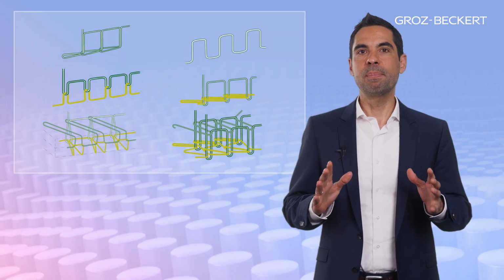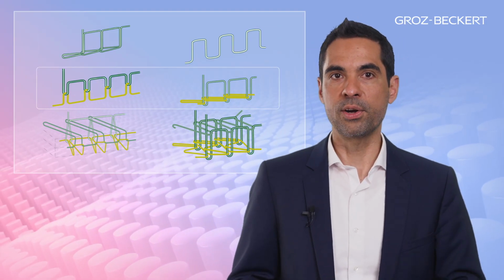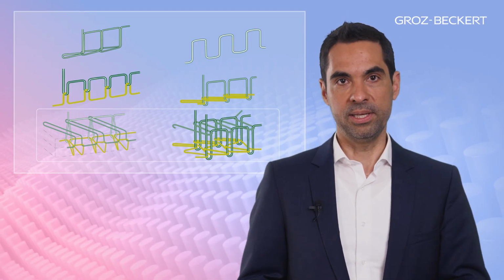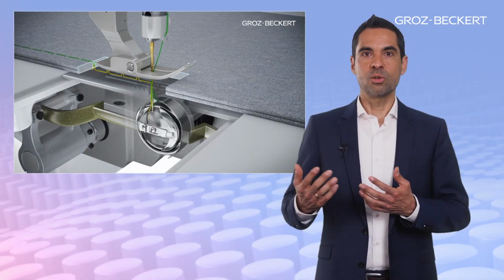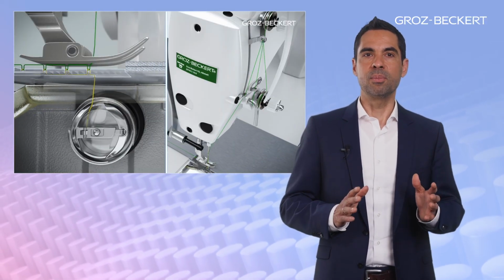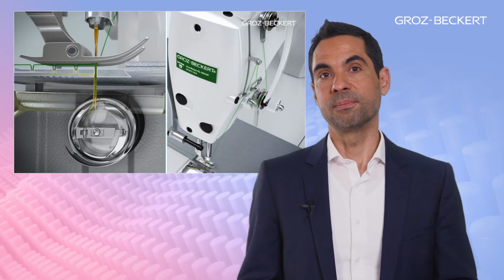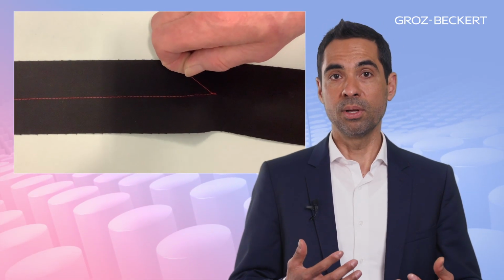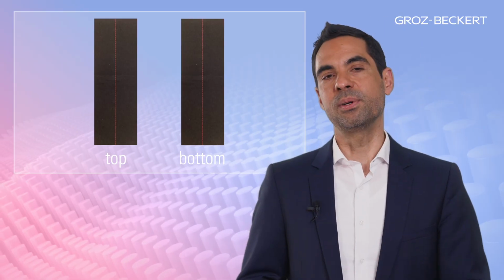Tudo o que precisa de saber sobre o pesponto com duas linhas (tipo de ponto 301)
Neste episódio de “Groz-Beckert Sewing”, aprofundamos o mundo do pesponto com duas linhas (ponto tipo 301). Descobrimos como este ponto é formado, quais as suas caraterísticas e em que aplicações de costura é utilizado. Também nomeamos os sistemas de agulhas mais utilizados nas máquinas de pesponto. Não perca este vídeo informativo!